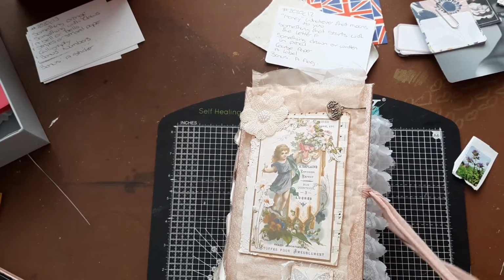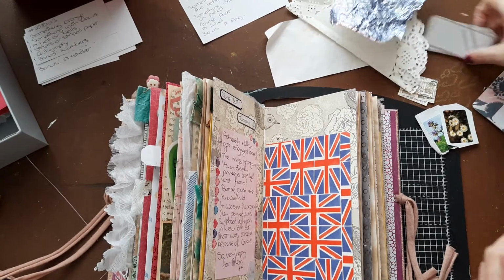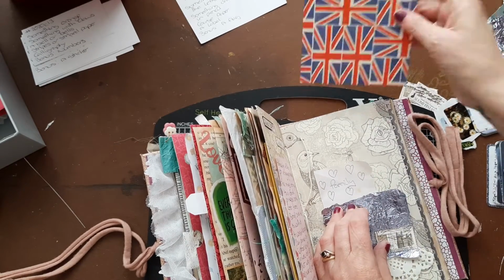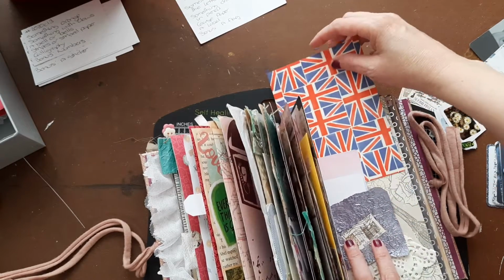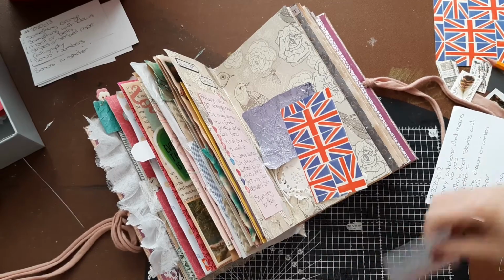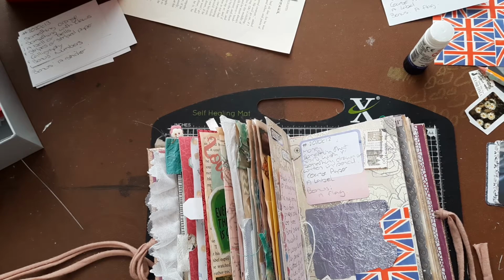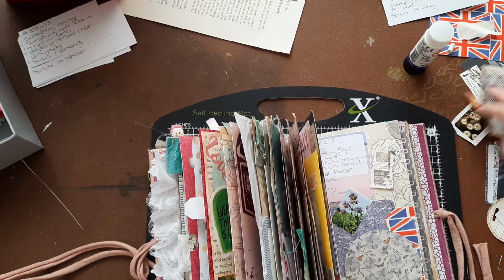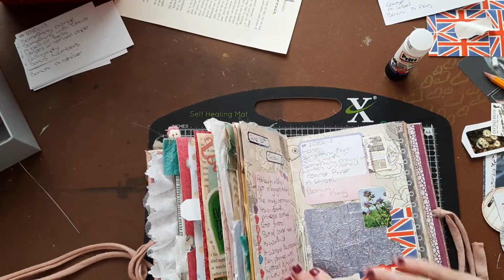Margaret millers 2020c12 college assignment